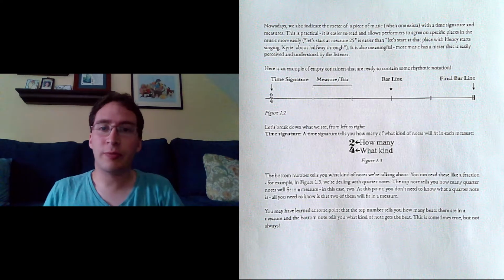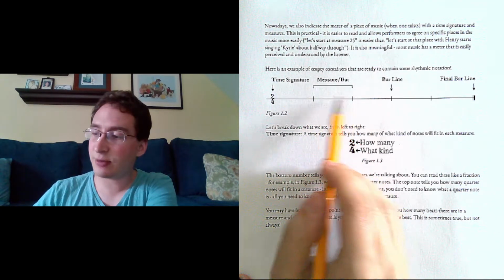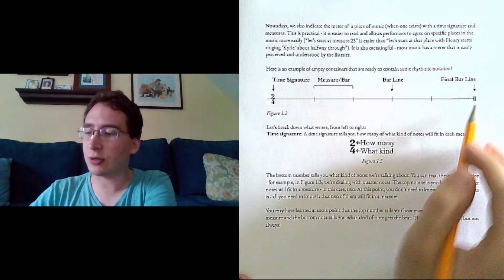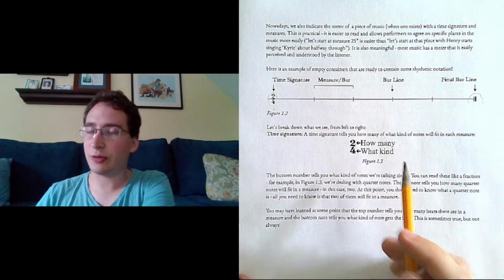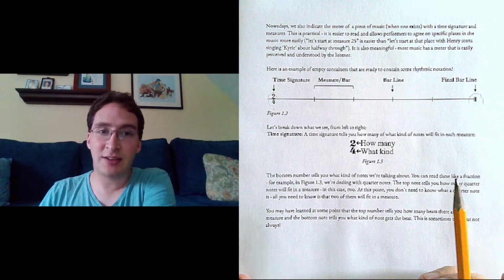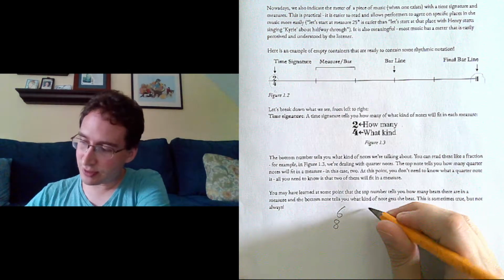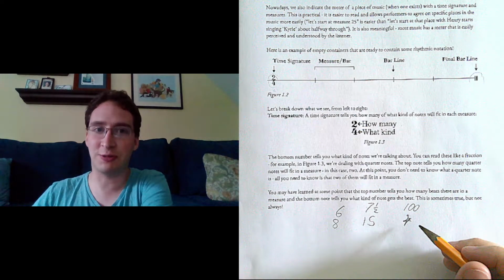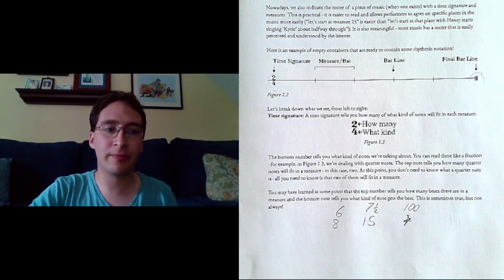Lesson 1.1.1: Basics of Rhythmic Notation